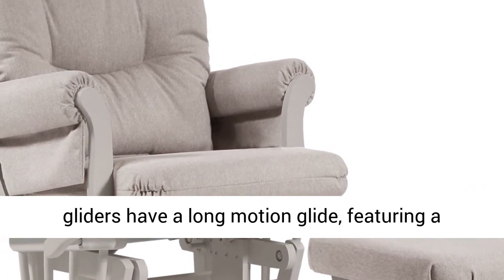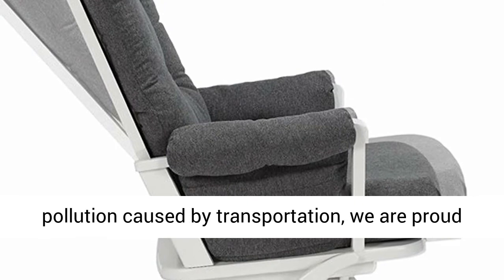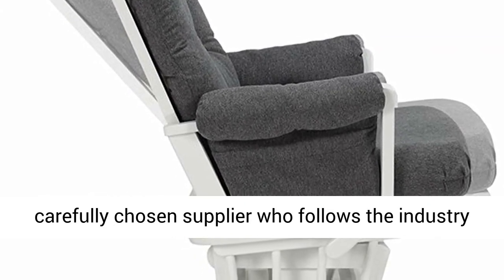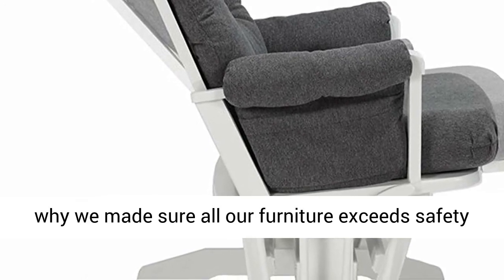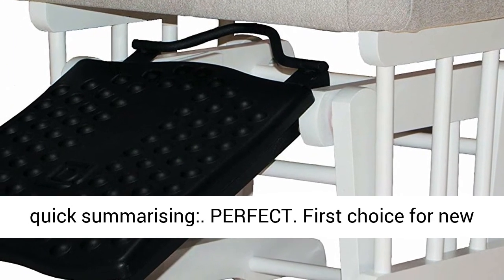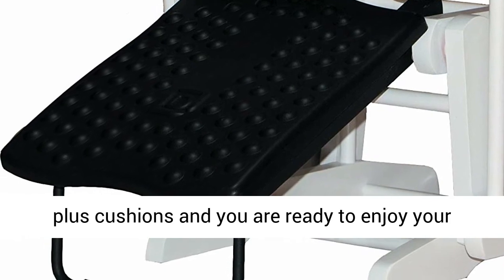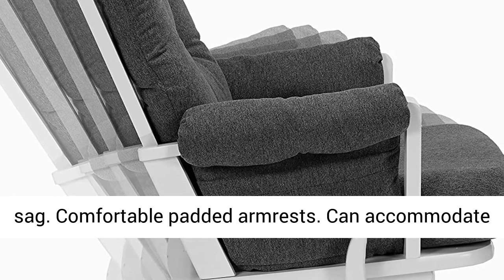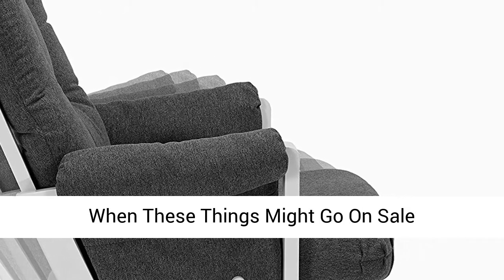Dutailier Glider Recline | Dutailier Sleigh Glider - Dutailier Sleigh 0393 Glider Recline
Check The Latest Price From Amazon (These things might go on Sale)

Dutailier Glider Recline - dutailier glider recline and ottoman combo.  dutailier glider reviews on its collection  like dutailier cadenza glider and dutailier juvenile glider.

 dutailier cadenza glider reviews on the best price  advantage  features and more.

find this dutailier glider rocker at babies r us ! dutailier sleigh glider multiposition, recline and ottoman combo.

for more details or to shop this dutailier glider visit hayneedle at  ..
this is a review for the dutailier sleigh glider - espresso & velvet beige with the gold level.
demo of dutailier ultramotion glider-multiposition, recline and ottoman.
  product description this grande size glider is dutailier's top of the line quality and durability.
dutailier grand glider from babies r us.
dutailier wood gliders.

dutailier california glider - product review video. dutailier glider rocker.

dutailier glider cushion setup.

this video demos the dutailier ultramotion glider (aka fancy rocking chair) we recently purchased for the purposes of night feeding...
dutailier sleigh glider espresso and velvet beige review.

Dutailier Sleigh Glider - dutailier sleigh glider - espresso & velvet taupe - product review video.
sleigh glider rocking chair.

find this dutailier glider rocker at babies r us ! this is a review for the dutailier sleigh glider - espresso & velvet beige with the gold level.
find this dutailier grand sleigh glider at babies r us!
the cleaning system of dutailier glider is also easy can be dry soon as its cloth and pillow are water-resistant. the dutailier glider would give you hold from every part of the body like neck and back.
this sleigh glider and ottoman combo offers an exceptionally smooth and extra long glide motion with thick cushions and padded arms that will add class and elegance to your decor.

dutailier wood gliders.  as the dutailier furniture manufacturing company has launched the glider in the market  the name of the glider has become dutailier glider. dutailier glider retails for over $500.
dutailier glider rocker.

for more details or to shop this dutailier sleigh glider visit hayneedle at naomi home deluxe multi-position sleigh glider..

this sleigh glider offers an exceptionally smooth and extra long glide motion with thick cushions and padded arms that will add class and elegance to your decor. this video demos the dutailier ultramotion glider (aka fancy rocking chair) we recently purchased for the purposes of night feeding...

Dutailier Sleigh 0393 Glider Recline -

Searches related to Dutailier Glider Recline | Dutailier Sleigh Glider - Dutailier Sleigh 0393 Glider Recline

Dutailier Sleigh Glider
Dutailier Sleigh 0393 Glider Multiposition-Lock Recline
Dutailier Sleigh 0393
Dutailier Sleigh 0393 Glider
Dutailier Recline
Dutailier Glider
Dutailier Glider Review